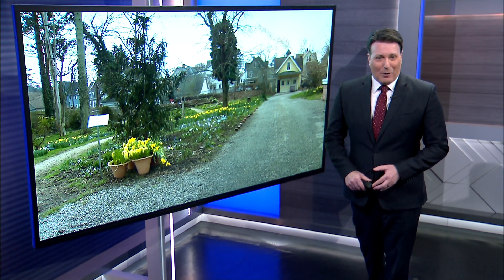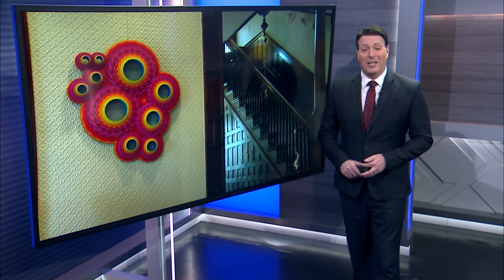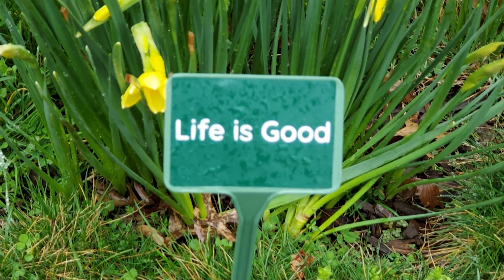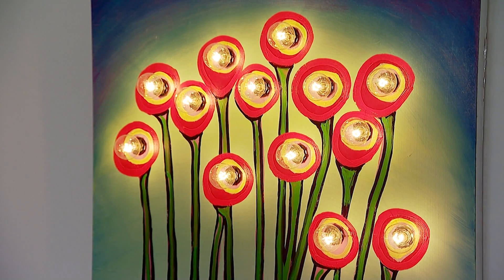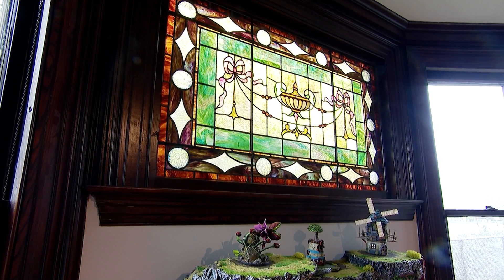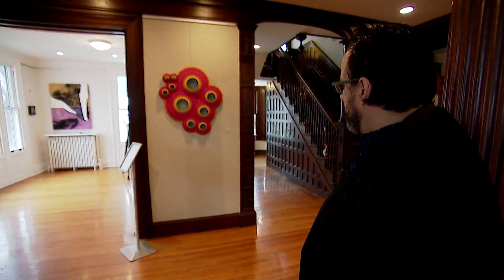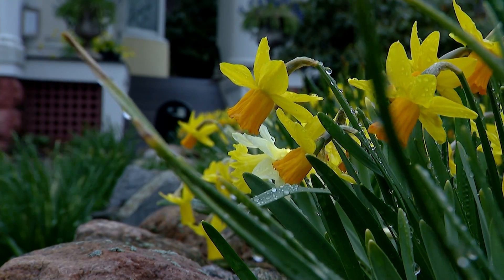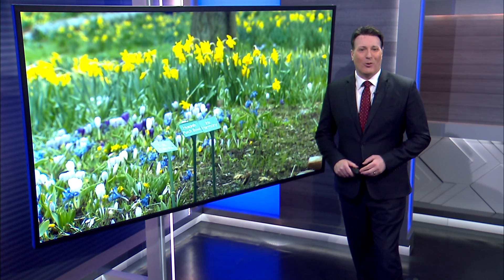Colorblends: Vibrant hues of flowers line decorative garden in Bridgeport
News 12 Connecticut's Suzanne Goldklang visited Colorblends House & Spring Garden to get a look at the colorful collection of flowers gracing the garden.